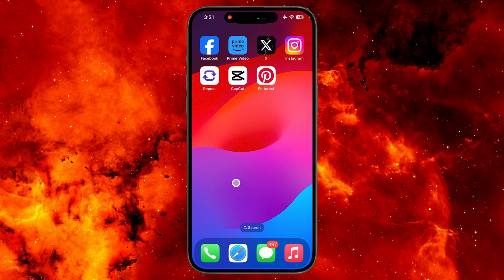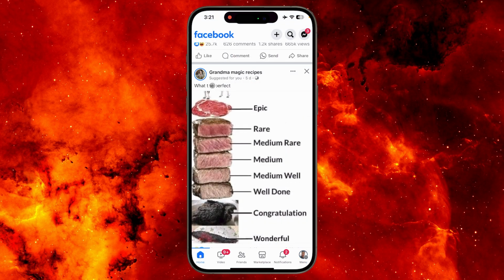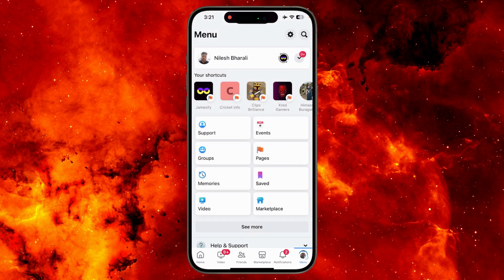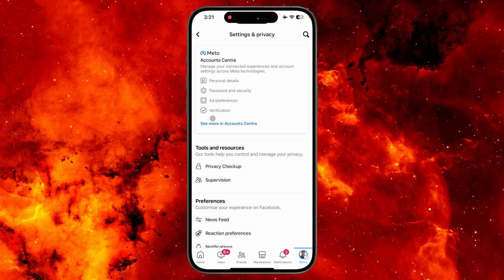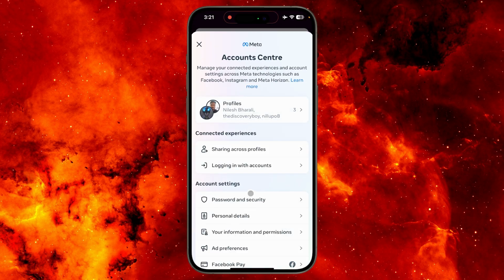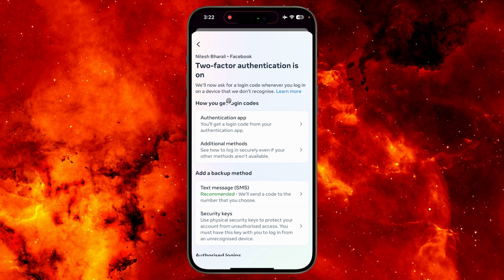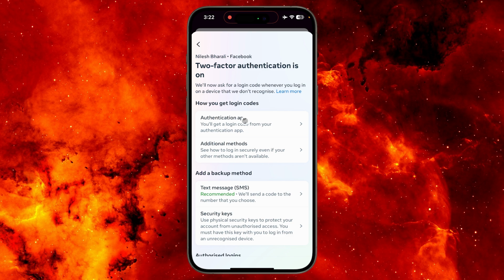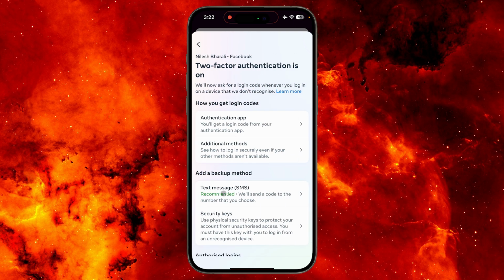How To Turn Off Two Factor Authentication On Facebook Android and iphone (NEW UPDATE)